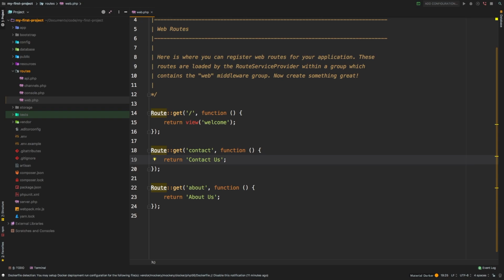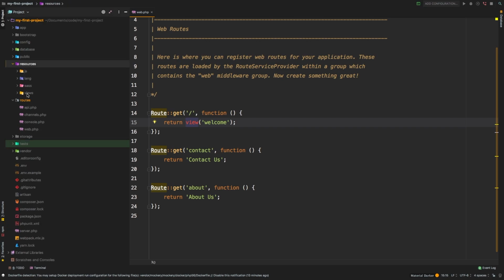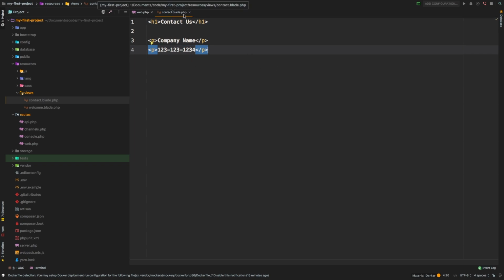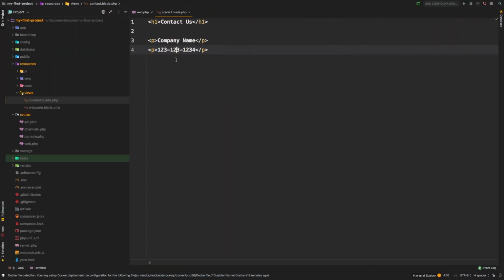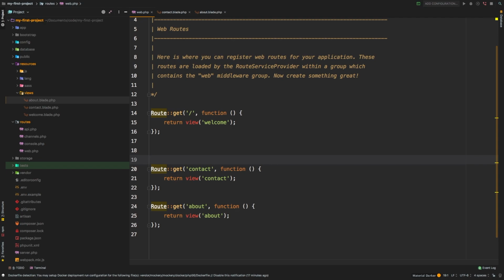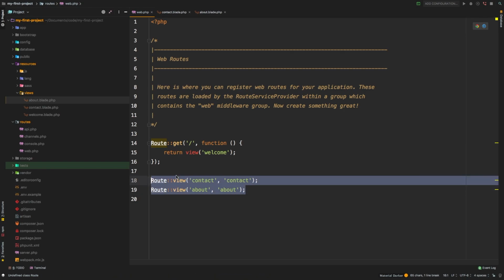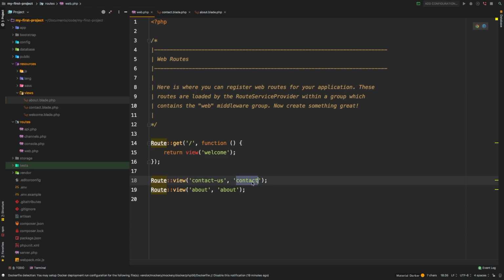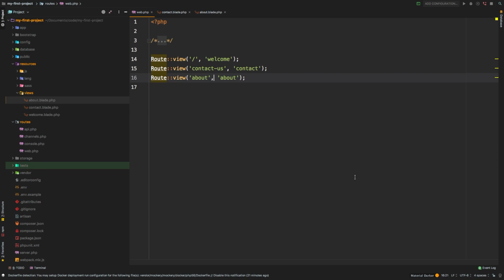Laravel 5.8 Tutorial From Scratch - e03 - Views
Up next, let's talk about how to add view files and how we can load them into our route. We'll finish it up by talking about the Route::view shorthand notation.

Resources
Course Source Code